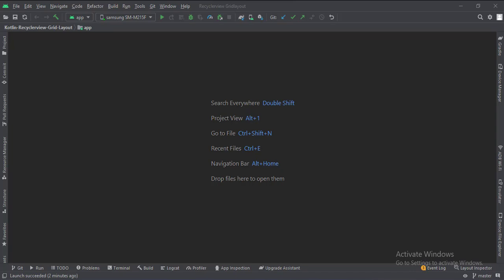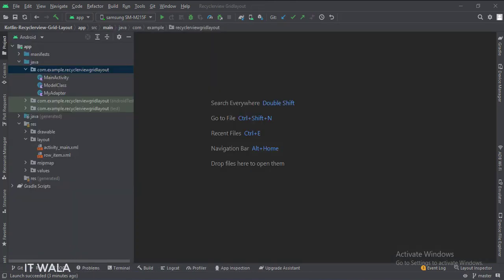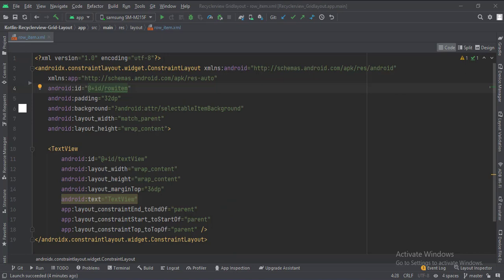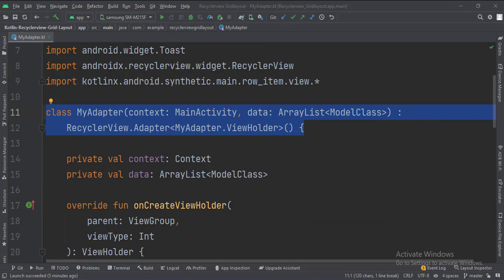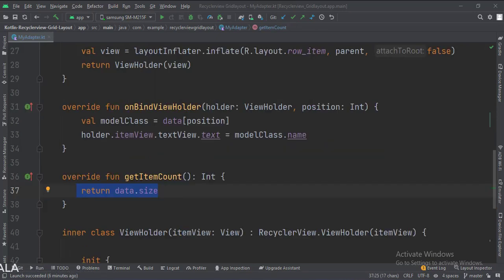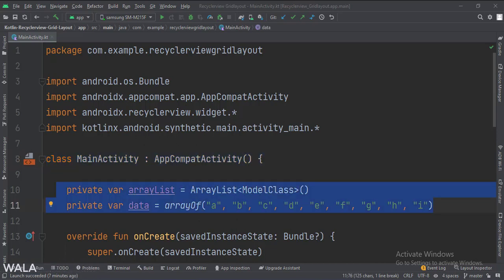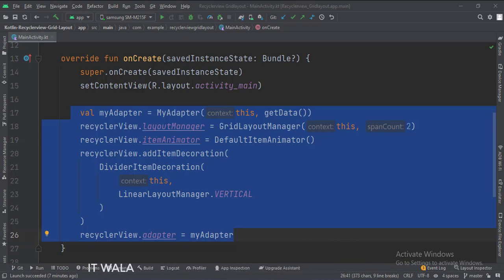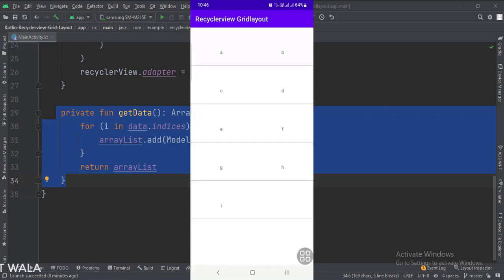ANDROID - RECYCLER VIEW GRID LAYOUT || TUTORIAL IN KOTLIN